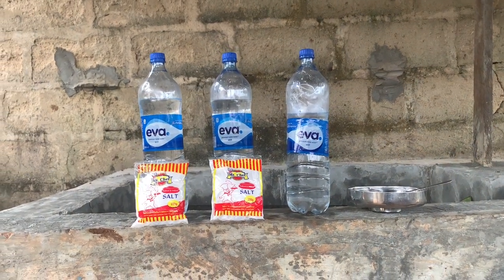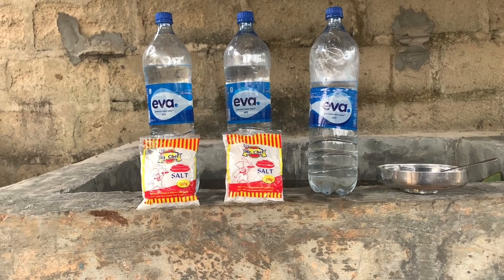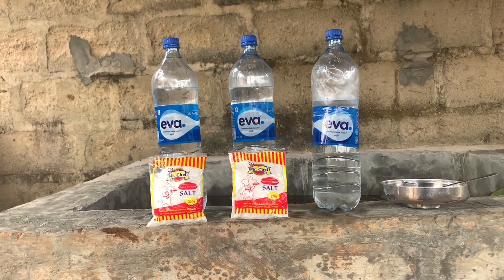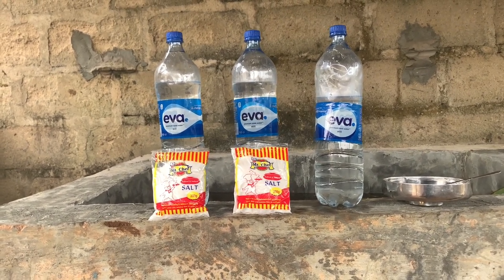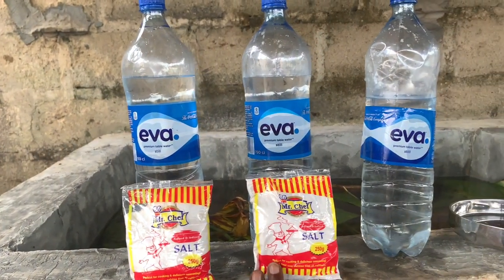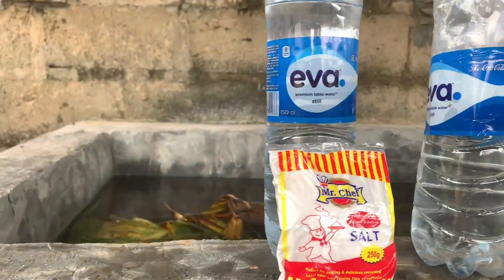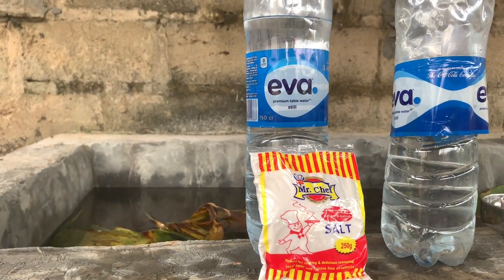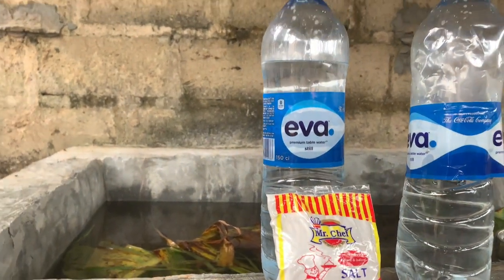Wrong way you have been mixing hatching solution for your catfish fries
This video is brought to you by fish farming TV, On this video I explain everything about salt solution in catfish fries hatching that you need to know, and stop making more mistakes